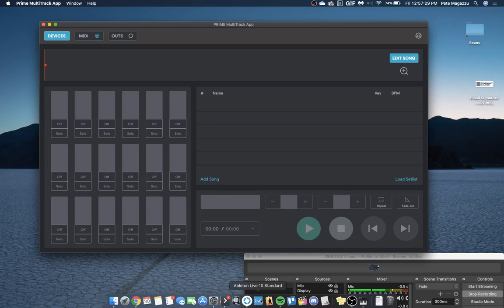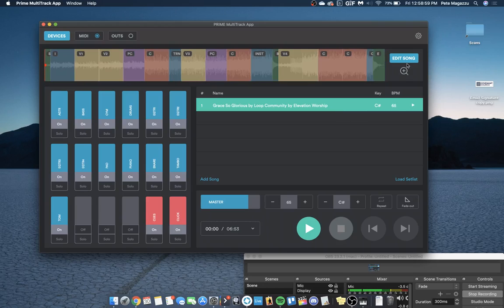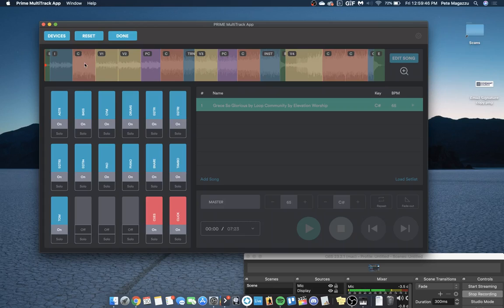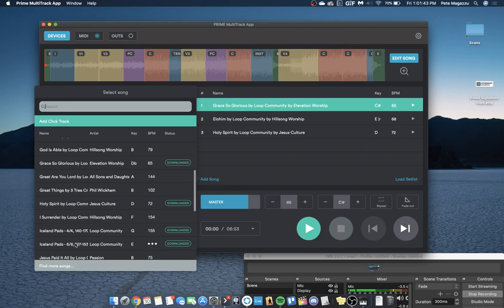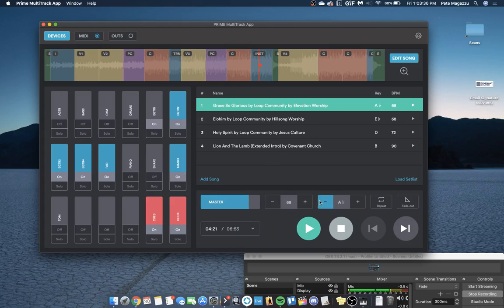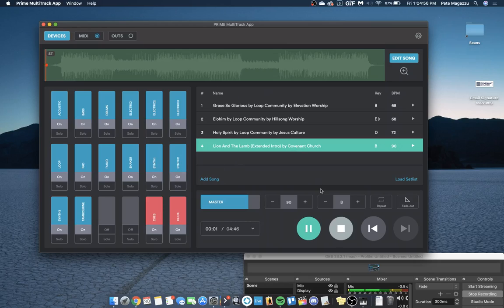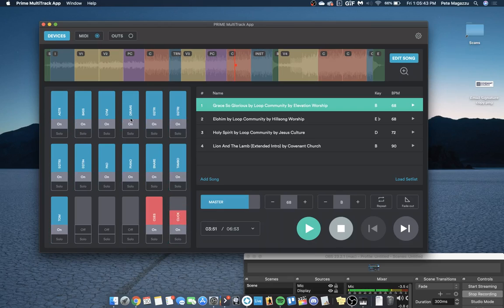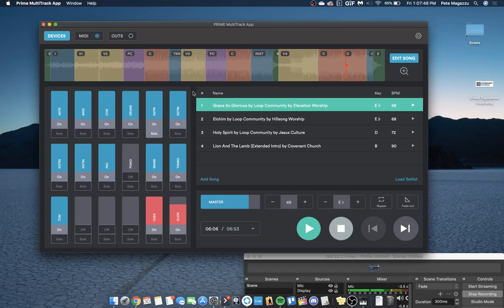Prime App Tutorial | Covenant Worship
How to use the Loop Community Prime App